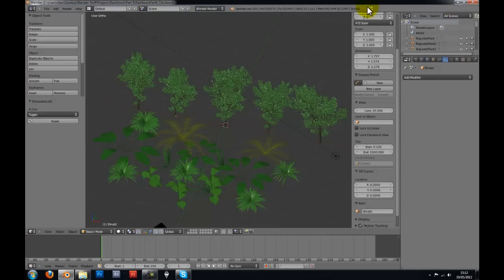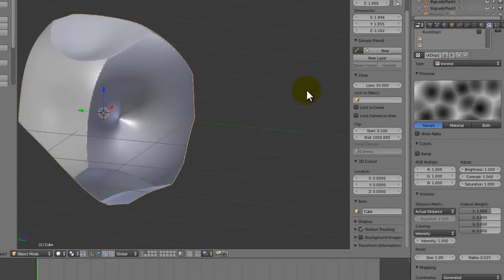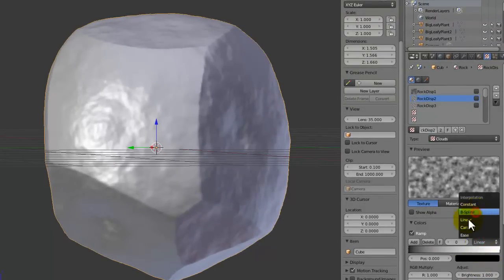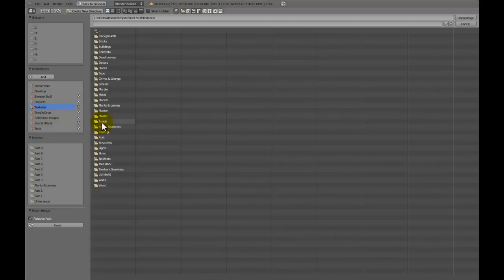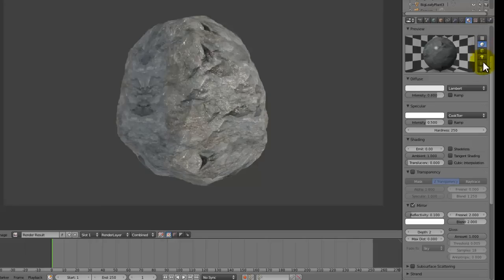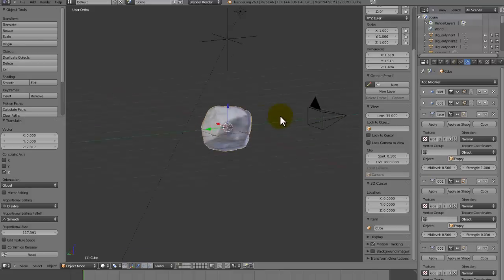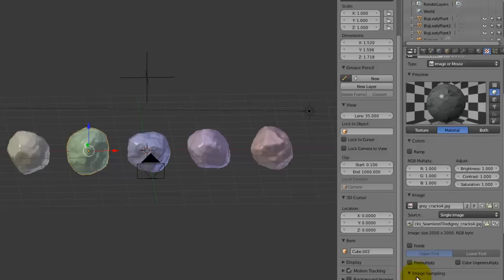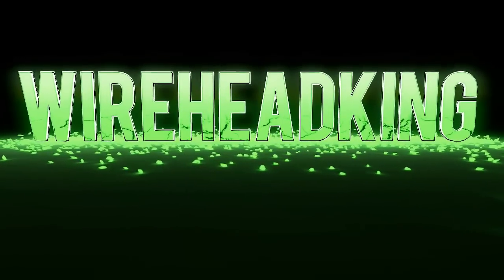[HD] How to Create a Rainforest in Blender 2.6 (Part #9)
In this part, I will show you how to create rocks in Blender. The rocks will later contribute to the final render.

This series is made up of 16 official parts (but some extentions to the series may come due to requests or personal ideas):